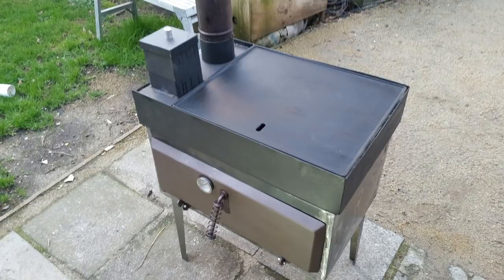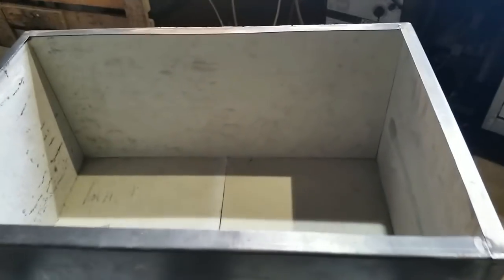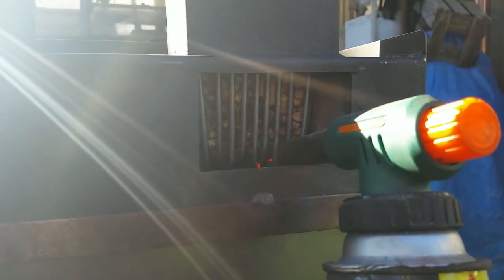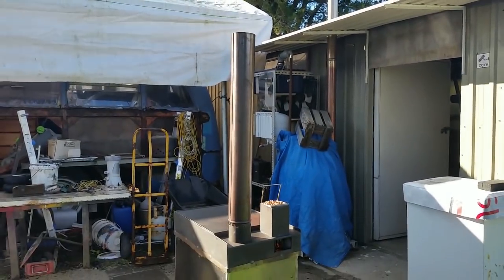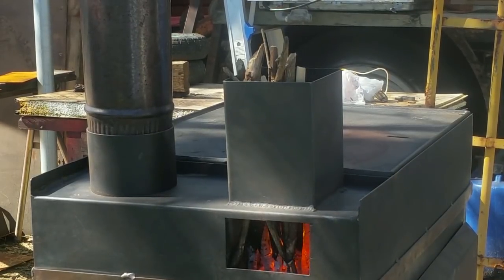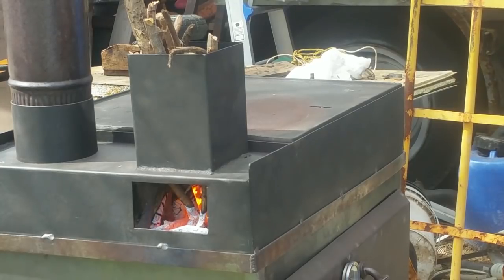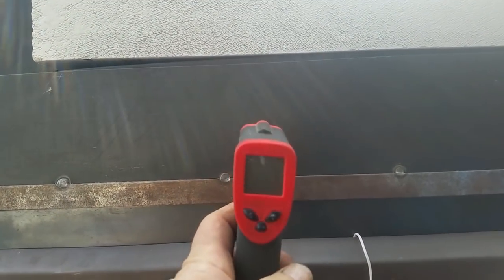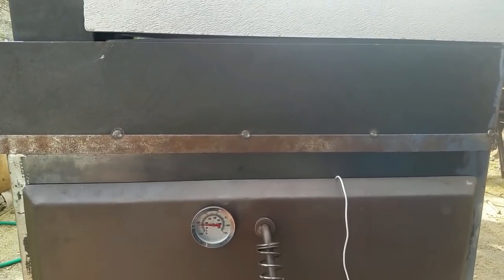Prototype Flatbed Rocket Cook Stove 2018- oven improvements and burning pellets part 5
Prototype Rocket Stove oven heat performance is really poor.
the flamepath is just too far above the  oven to heat it despite efforts so far.
Stainless steel pellet hopper is a success in that it works as expected-  pretty mediocre compared to biscuit dry twigs that cost nothing! but pellets are there for when needed.
The radient convection and insulation improvements have gained 25C (52f) but I need a full 160f more!
So the next step is to force the flame path closer to the base of the stove . currently it  licks along under the hotplate which is great for pots and pans cooking but not for heating an oven!

Next step will be to make a new box 1/2 the thickness of this one but with a gas flow of the same volume.